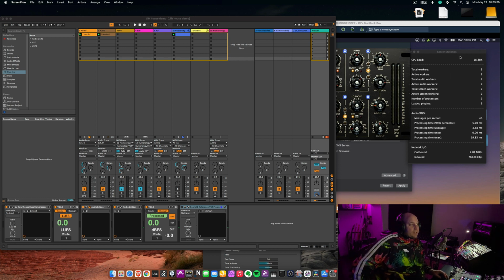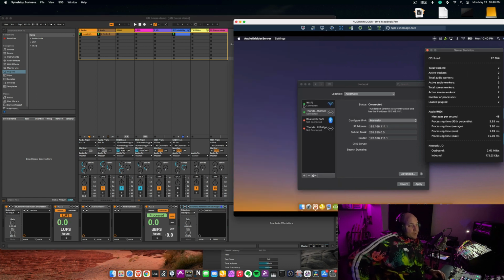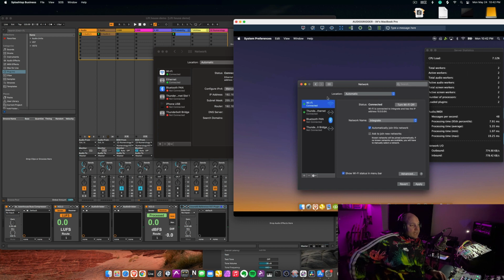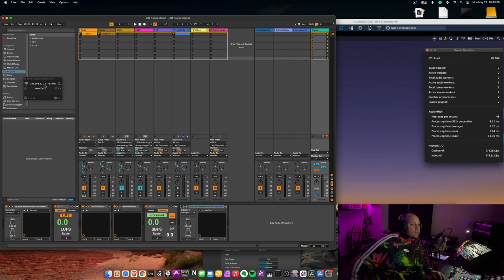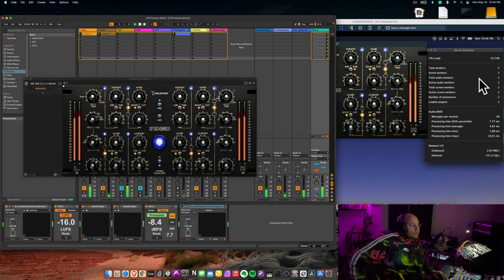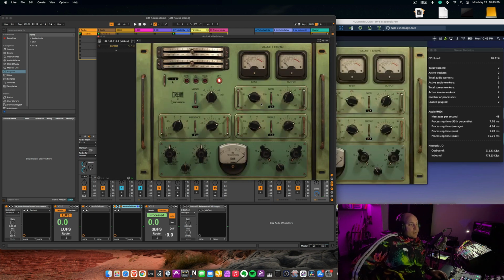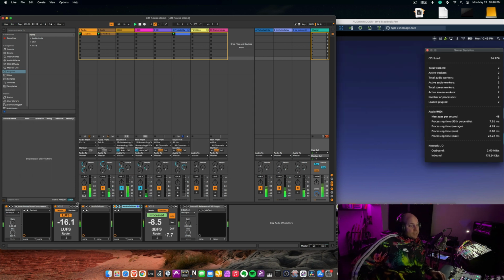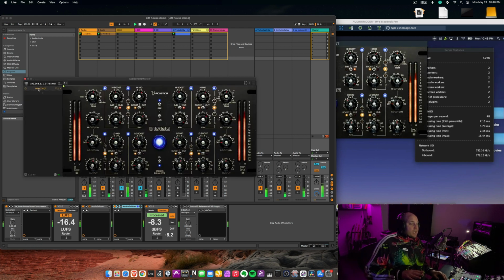AudioGridder setup with Acustica Plugins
Here we set up AudioGridder for OSX (but instructions work for PC too!) sot hat we can run more Acustica Audio Plugins!